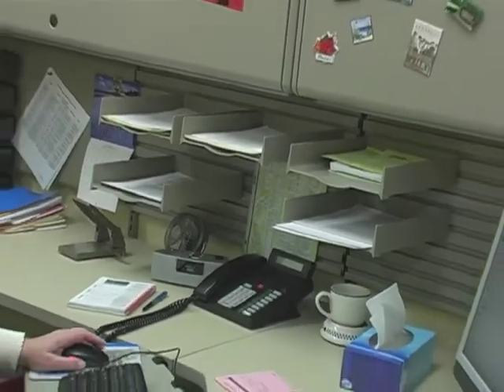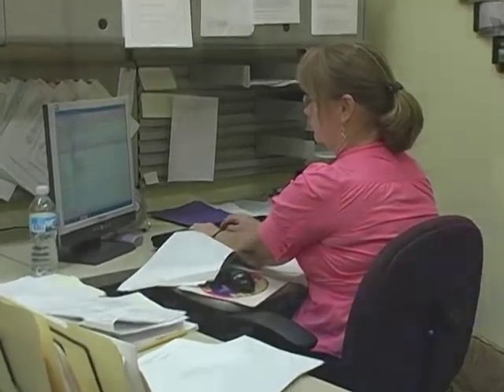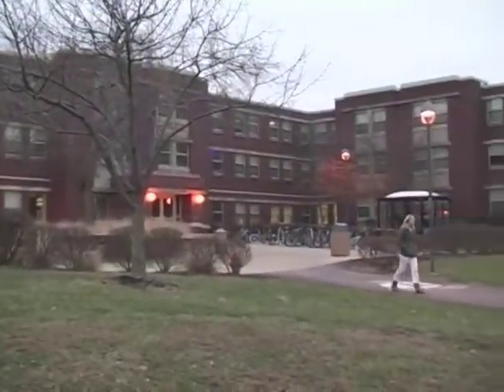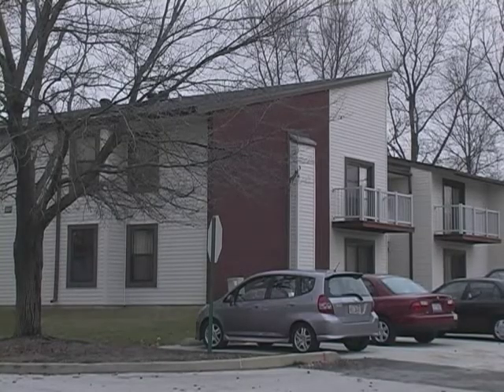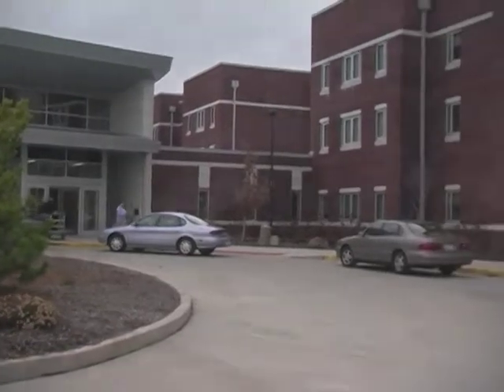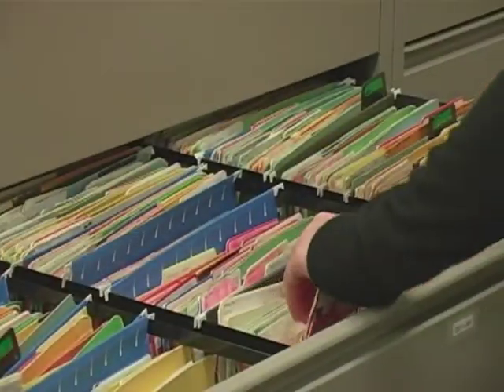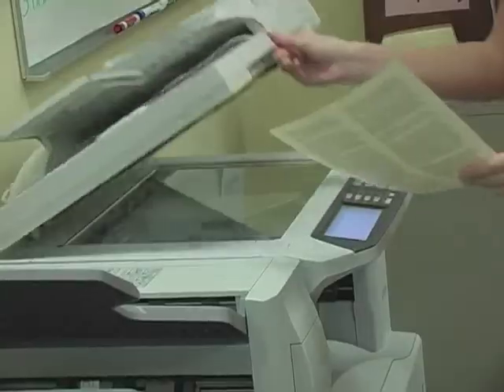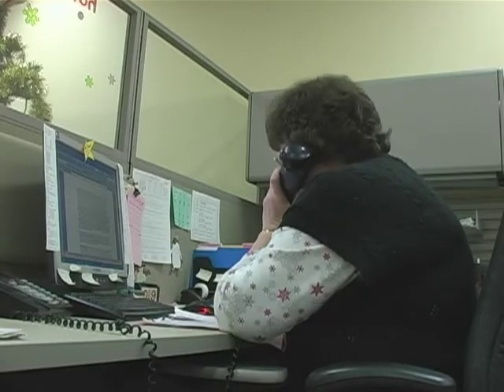SIUE Housing - Reservation Process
January will mark the beginning of the Reservation Process, our process for current University Housing residents to reserve their space for next year. Residents have several different options, each offering a different experience.